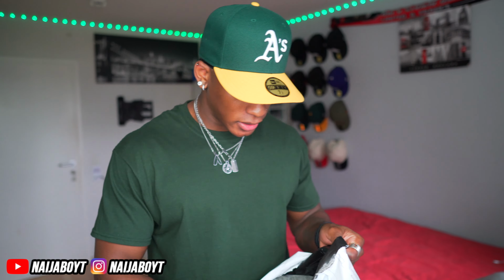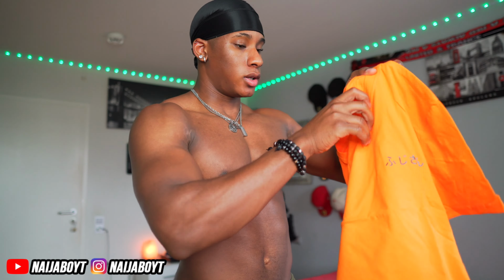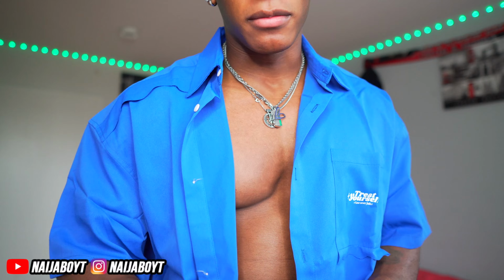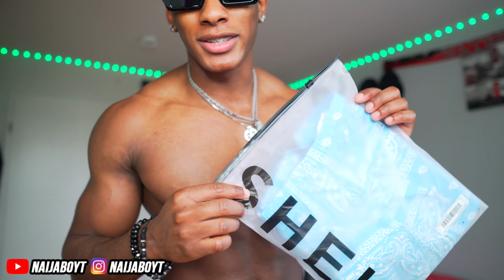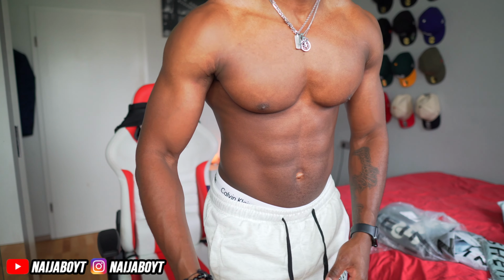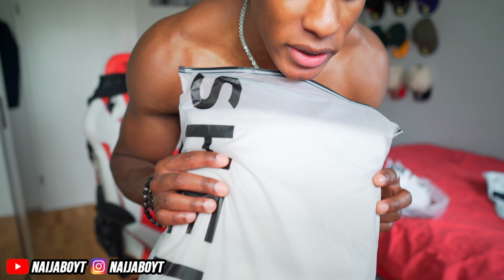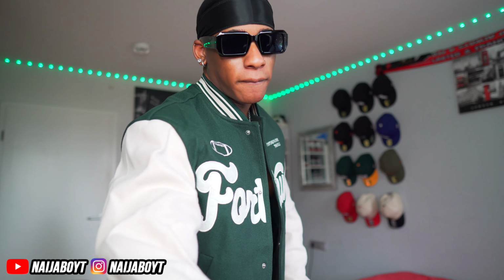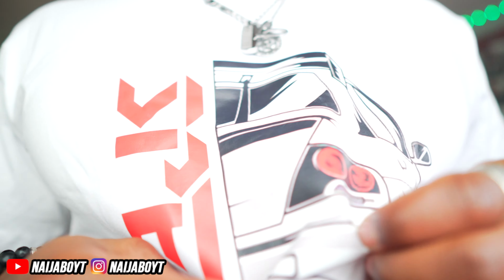Huge SHEIN MEN Try On / Clothing Haul 2022 (400$ Clothing Haul)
Huge Shein men try on haul. First time buying clothes on shein and i spent 400$
Shein men haul
Shein men clothing review

More videos coming soon see y'all in another video🎥

Thank you guys for your love and support. WE GOING UP🔝📈